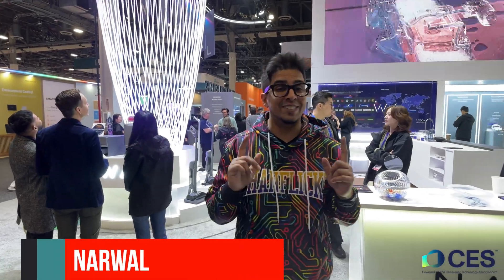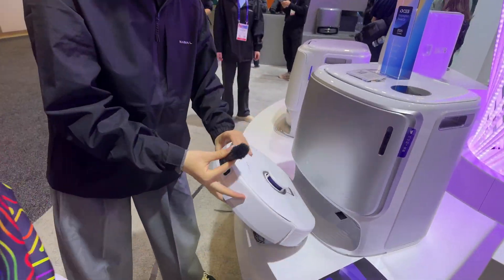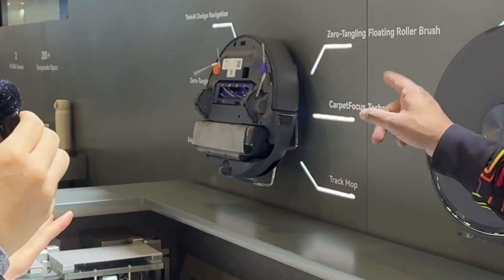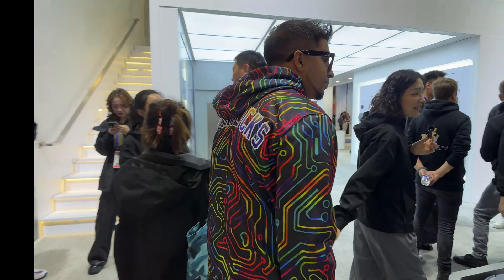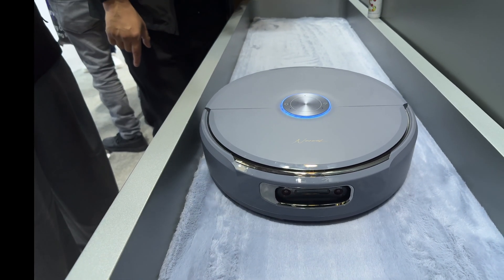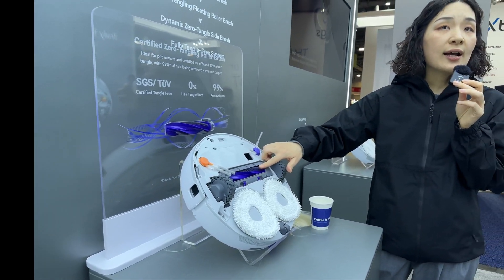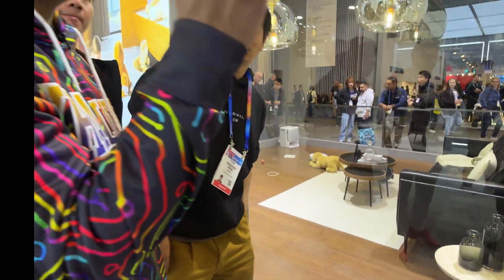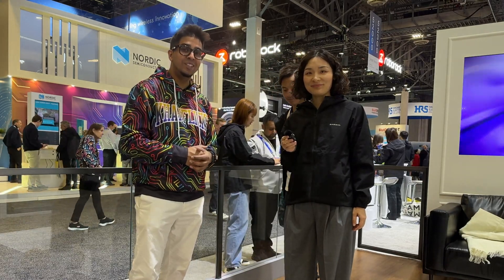Narwal Flow aka Next Gen Robot Vacuum at CES 2025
Introducing the Narwal Flow – the next level in robotic cleaning technology. Featuring new advancements in its design, including a roller for a mop that actually slides out. In addition it features a new design brush that can reach further. In this video we highlight all the new features and what makes this robot vacuum even better.